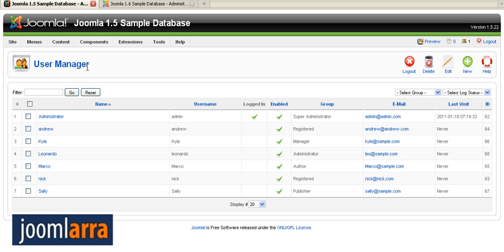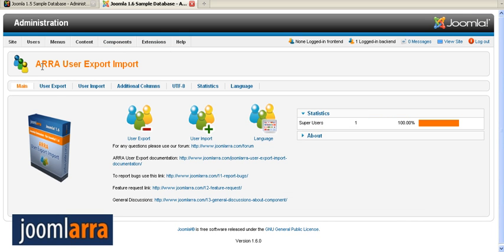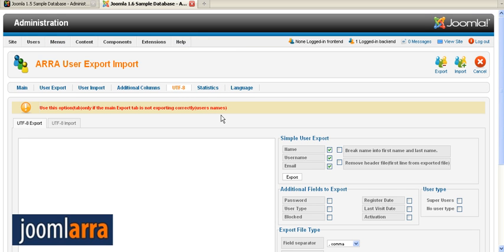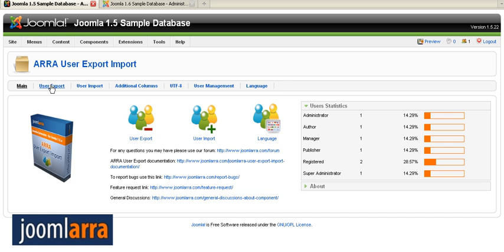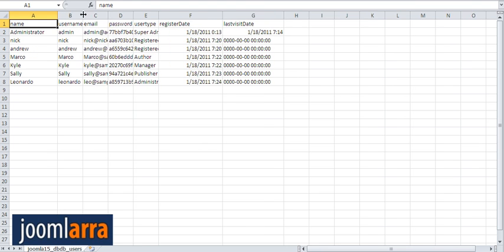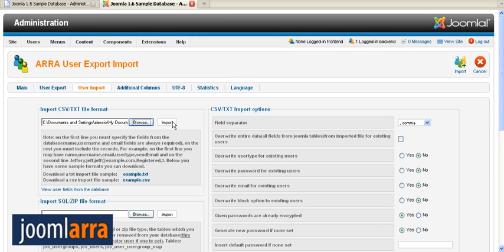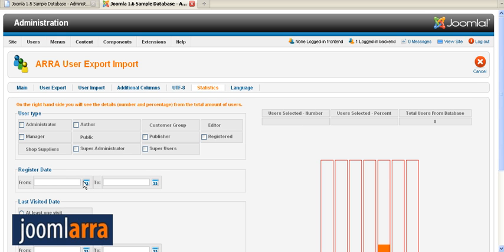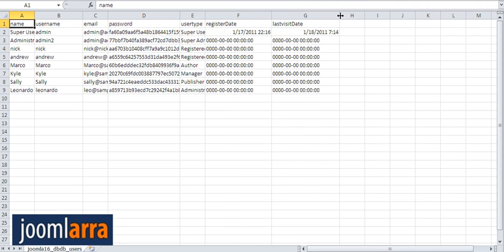Migrate Import Joomla! 1.5 users to Joomla! 1.6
Migrate / Import Joomla! 1.5 users to Joomla! 1.6 video will show you how to move your Joomla! 1.5.x users to a Joomla! 1.6 based website.